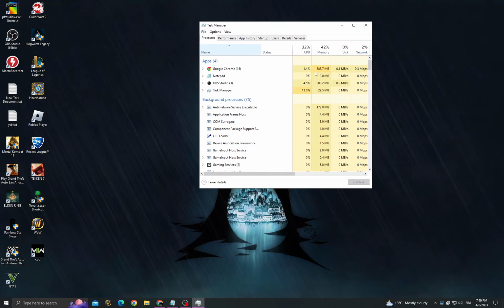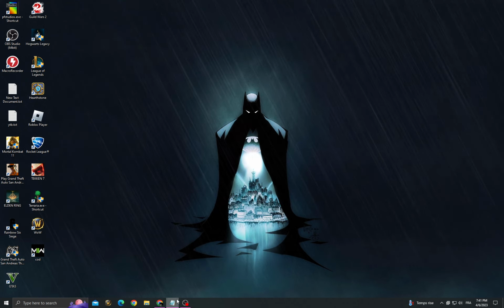How to Fix COD MW2 Not launching | Call of Duty Modern warfare 2 Won't Start | Easy Ways to Solve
in this video we discuss :